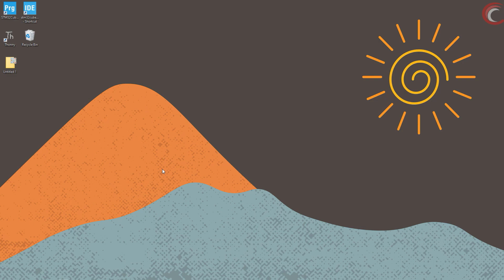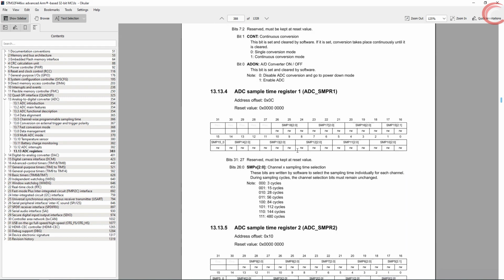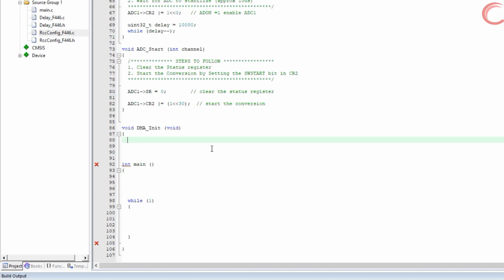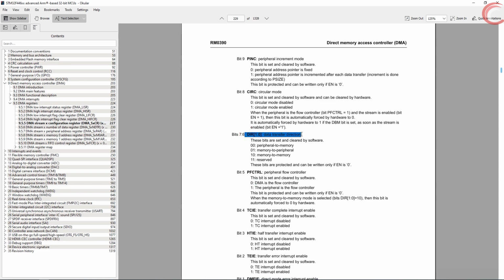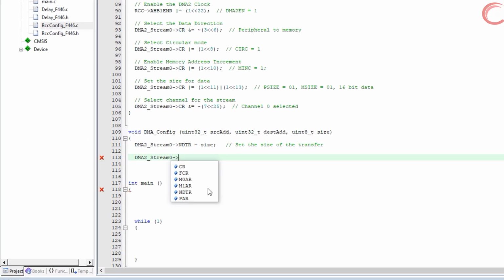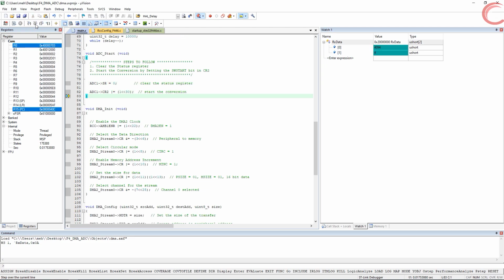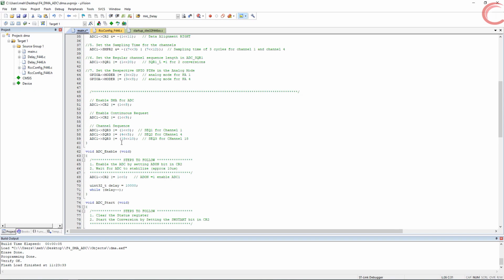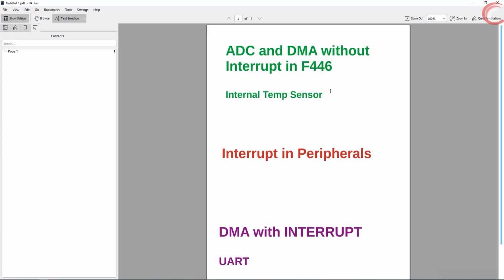#9. ADC DMA in STM32 using Registers || Internal Temp sensor